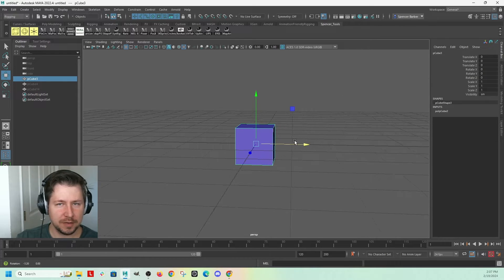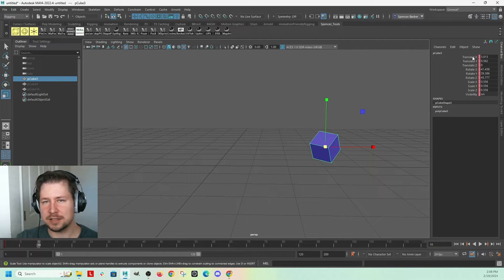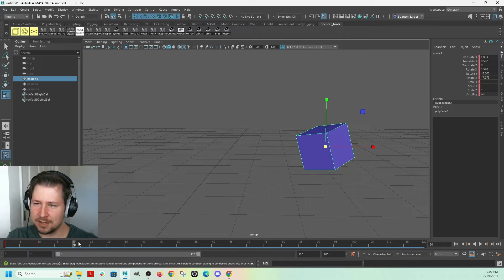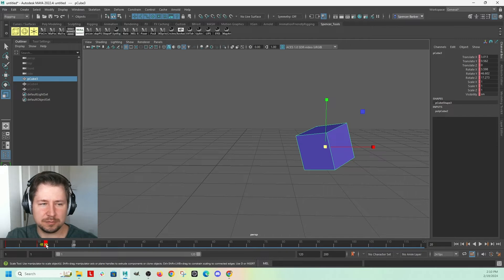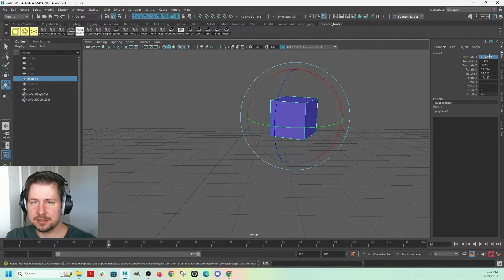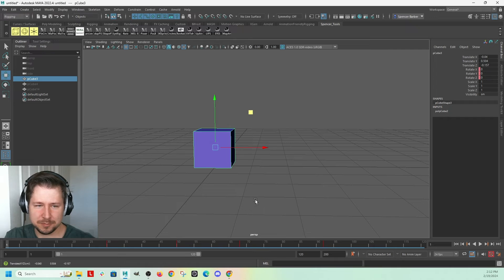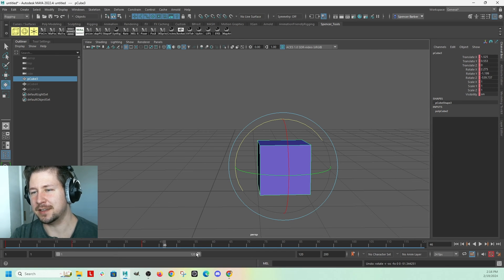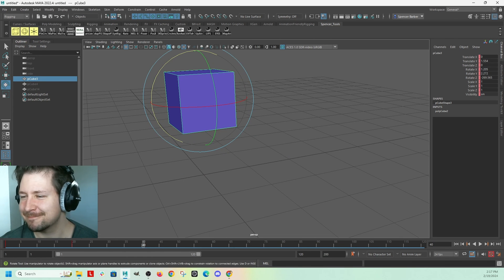HOW TO SET KEYFRAMES IN MAYA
In this video, I use a simple cube example to demonstrate how to set keys in various ways in Maya. Such as setting keys on everything versus setting keys on individual attributes. Then I go over the auto key function in Maya. How to turn on the autokey in Maya, and then a couple of troubleshooting tips that I see people make all the time.

So let's jump into Maya and set some keys! A key is a saved value for a given attribute on the timeline. So you can set keys on just about anything. Translation, rotation, scale, visibility, or even custom attributes which I might go into in a future video. Basically, learning to set a keyframe in Maya is your first step toward animating something. Set two keys, and now you have an animation :)

I also throw in how to delete keys in Maya. This is a little tricky for no reason, but you can accidentally delete your object when trying to delete keyframes.